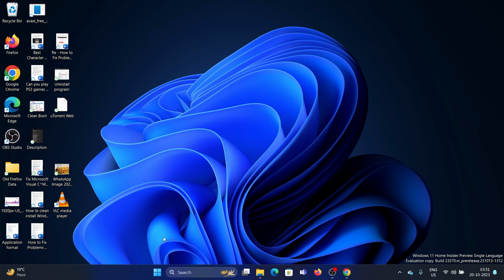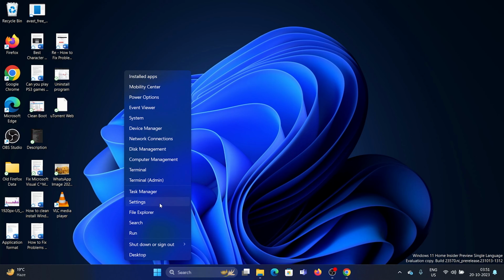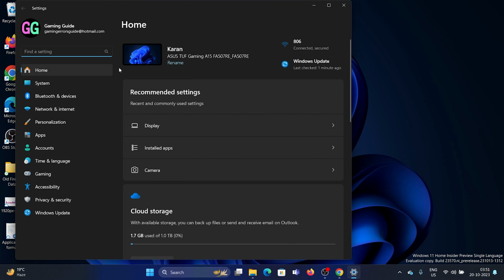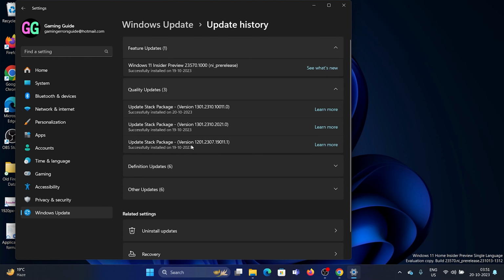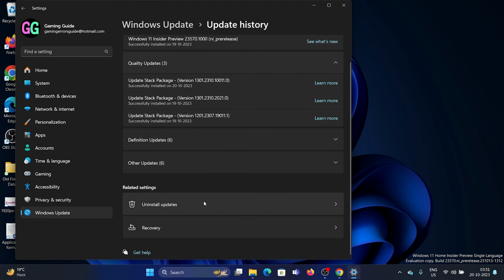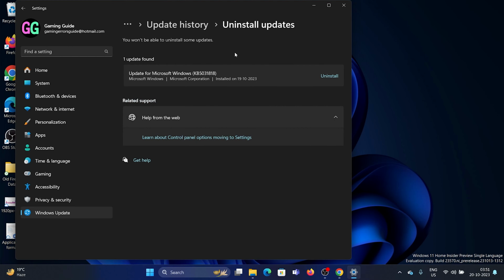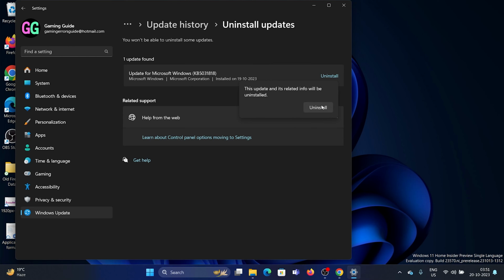How to Uninstall Windows Updates on Windows 11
Video Title: How to Uninstall Windows Updates on Windows 11

Discover the straightforward process of uninstalling Windows updates with our easy-to-follow tutorial. Whether you need to troubleshoot a problematic update or free up disk space, we've got you covered. Learn the essential steps to safely remove unwanted updates and maintain a smoothly running Windows system. Don't let unnecessary updates clutter your PC – watch now and take control of your Windows updates.